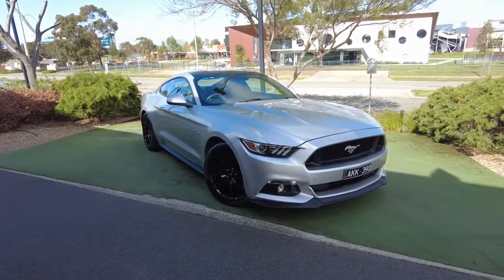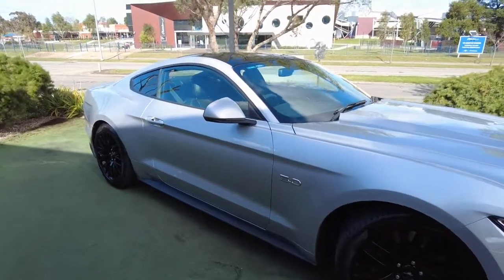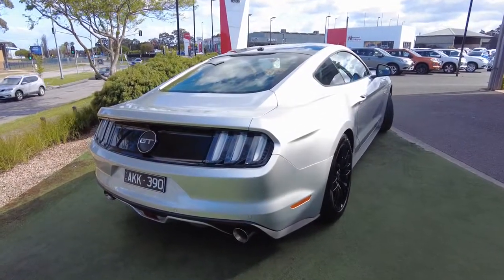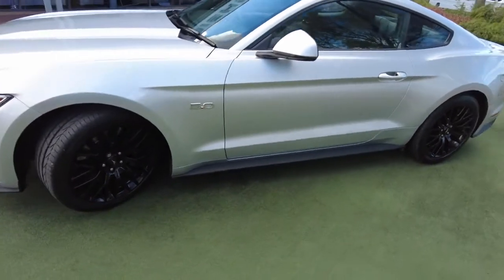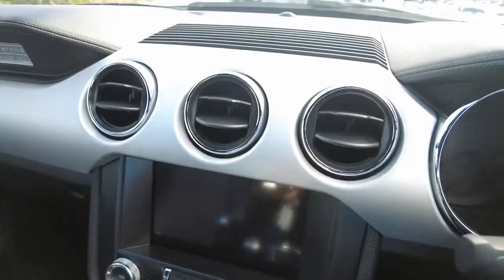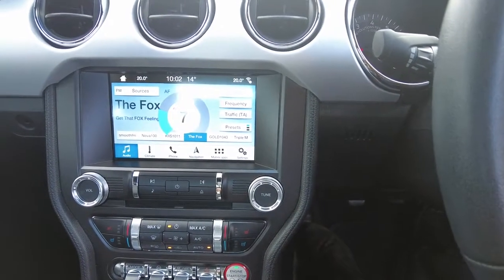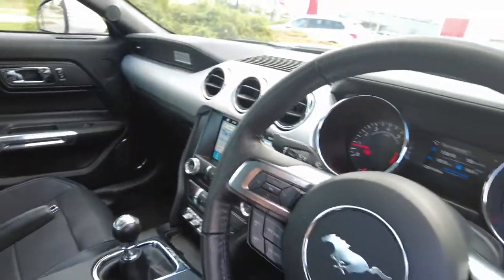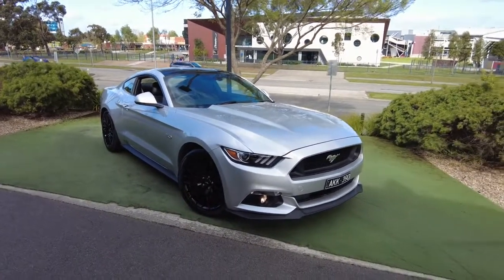2016 FORD MUSTANG Berwick, Dandenong, Frankston, Mornington, Melbourne, VIC U4753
Silver New 2016 FORD MUSTANG available in Berwick, Victoria at Berwick Mitsubishi. Servicing the Danendong, Franston, Mornington, Melbourne, VIC area.

Berwick Mitsubishi
20-32 Kangan Dr